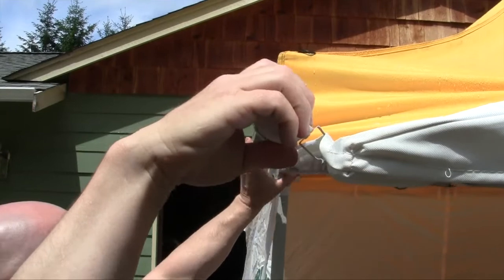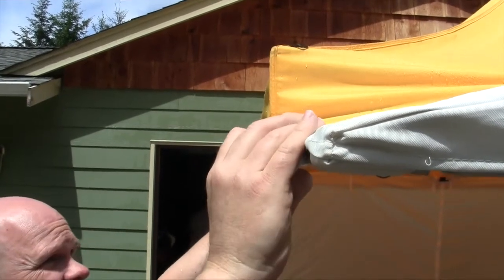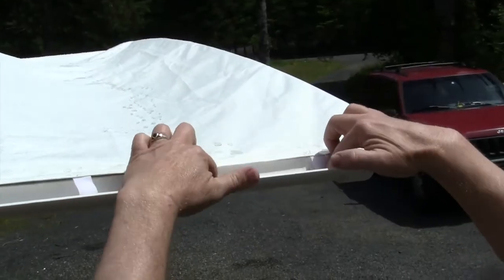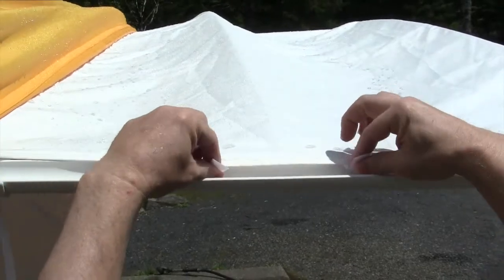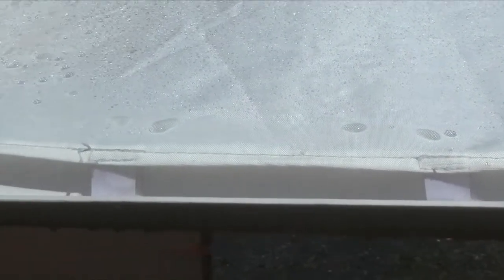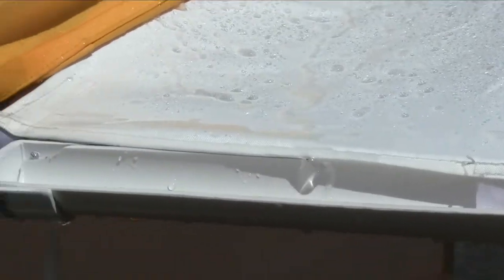Duck-N-Cover Awning Rain Gutter System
The Duck-N-Cover Awning has a quick-connect rain gutter system. You can eliminate the drip line on the front of your 10ft instant canopy by using both the awning and the gutters.